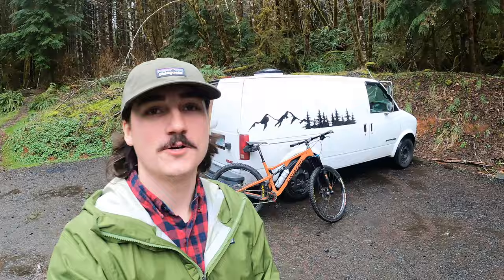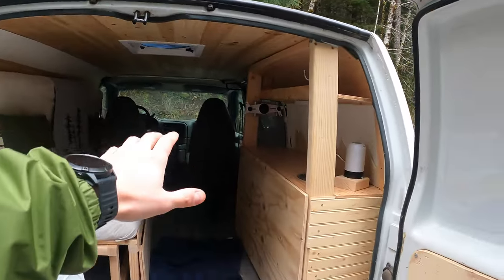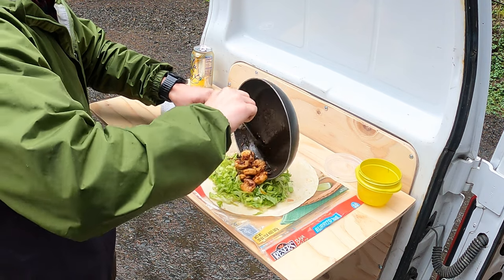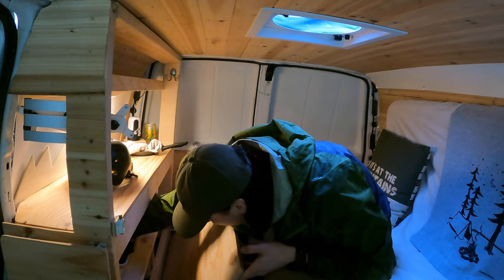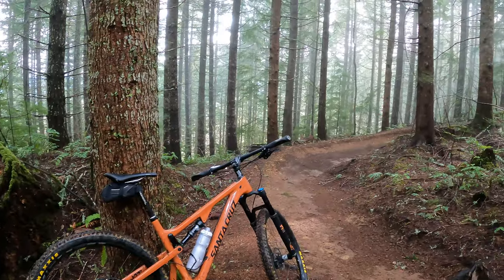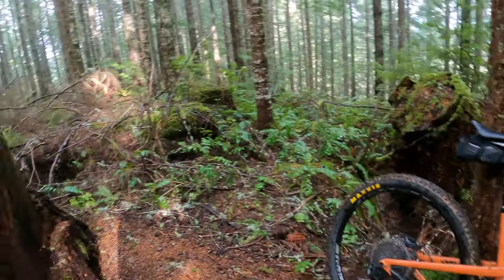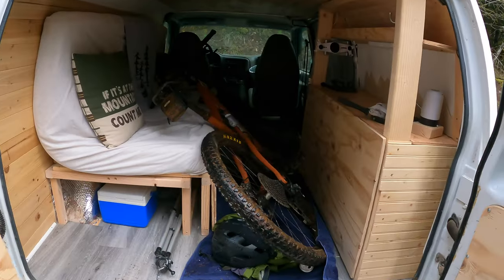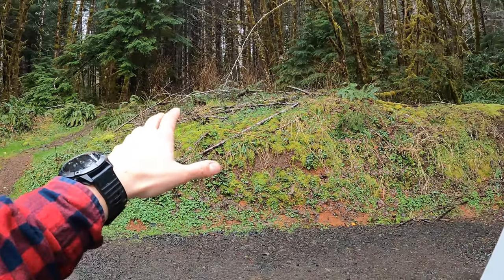MOUNTAIN BIKING ASTRO VAN ADVENTURE | Broken Bike and Shrimp Burrito | GMC Safari AWD Adventure Van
In this episode we take a short mountain biking adventure in the 2000 GMC Safari AWD Adventure Van. We start off by fueling the body with a shrimp burrito cooked on the rear door fold out table. It's great to have a place to stand and cook in this small van. All of the food smells are vented outside which is a bonus. We climb some really awesome trails in the Pacific Coast mountain range. This forest looks like a temperate rainforest. Enjoy the sound of the rain sprinkling on to the old growth trees and abundance of ferns. We get to the top of the mountain when our chain snaps, and are greeted with a smirking little elf like creature. Not to mention his brother mooning us in the bushes. We have to ride down the mountain on my 2018 Santa Cruz Tallboy C 29'er with no chain because it had snapped during the climb. We make it safely down the mountain back to the Adventure Van.